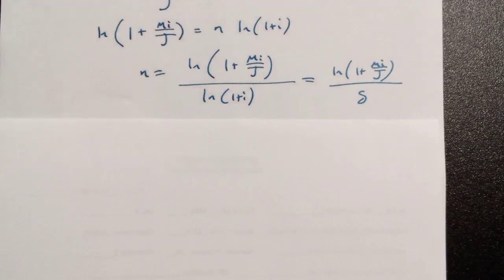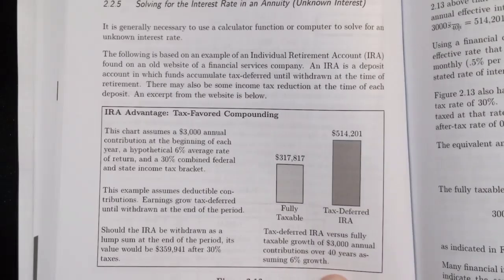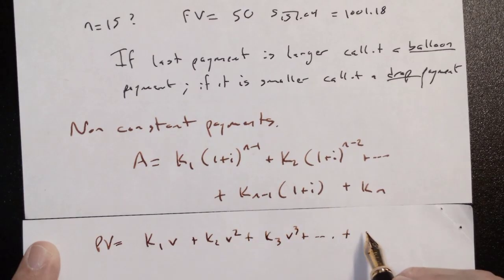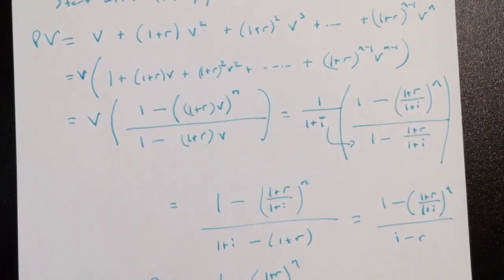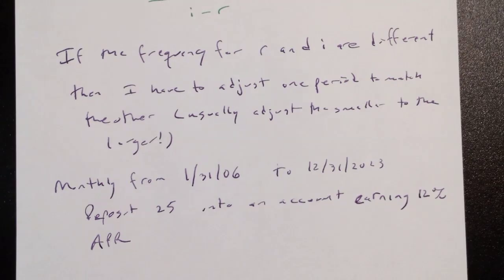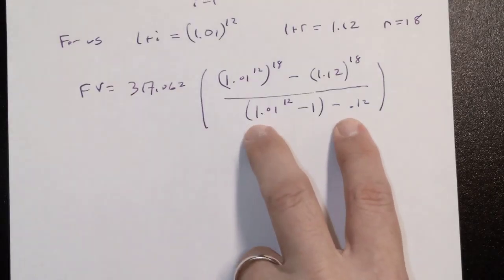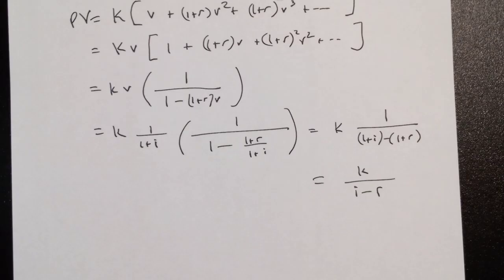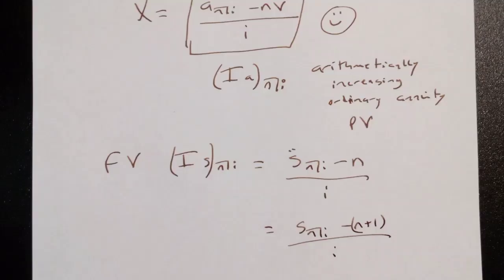SMA217 09232025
Class recording for SMA217 Financial Mathematics for Tuesday September 23, 2025